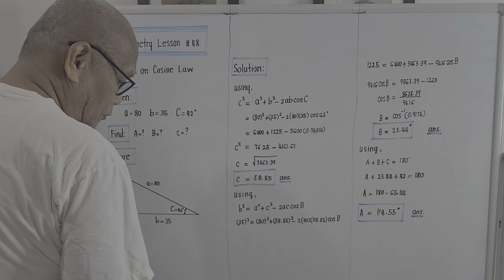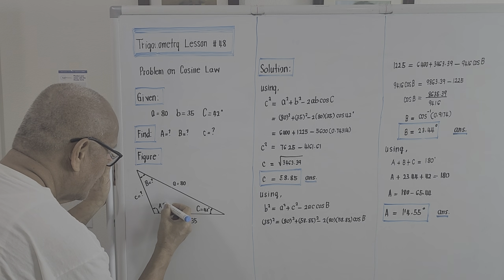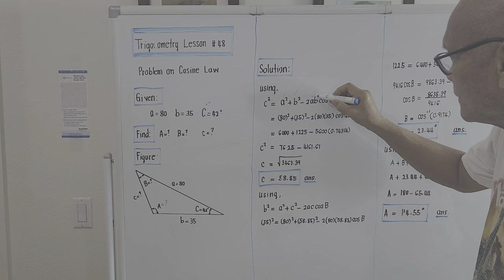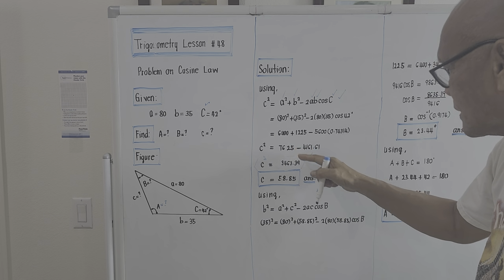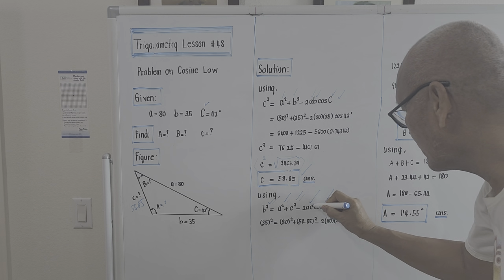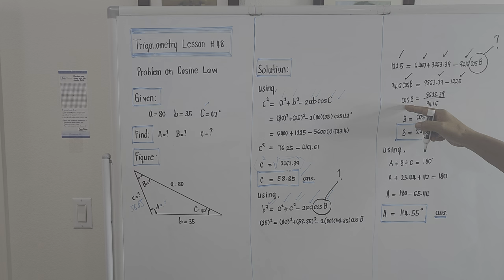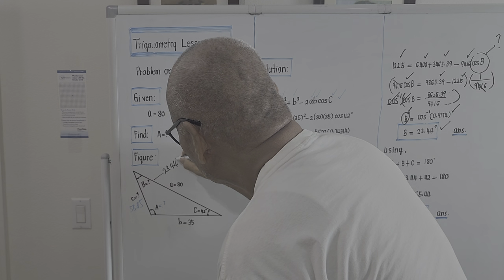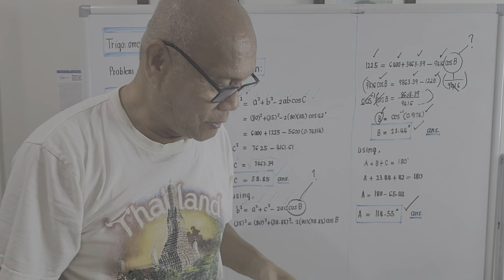Trigonometry Lesson #48 __ Problem On Cosine Law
Example pronlem using concept of COSINE LAW.